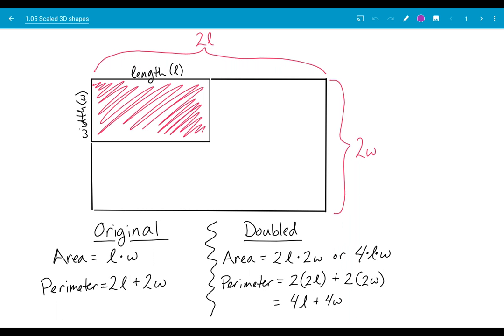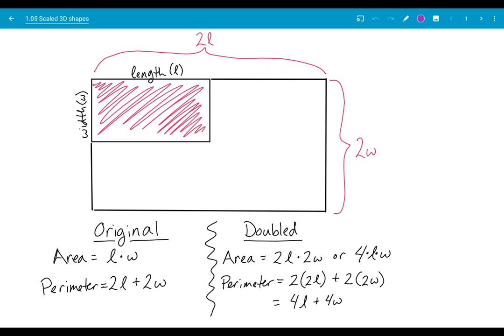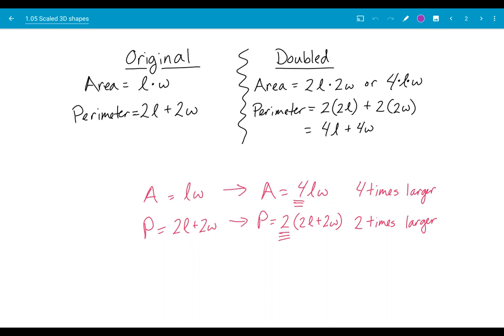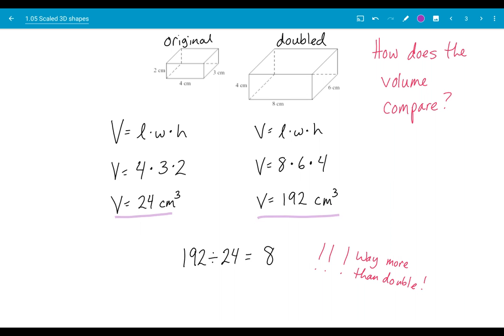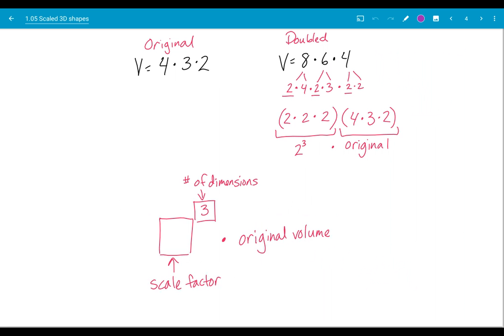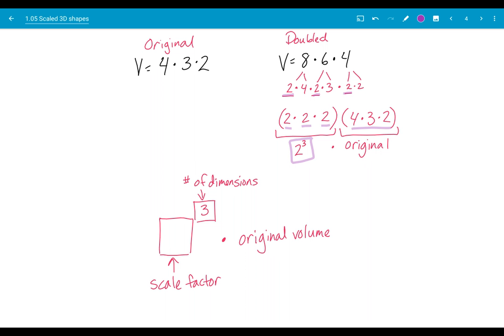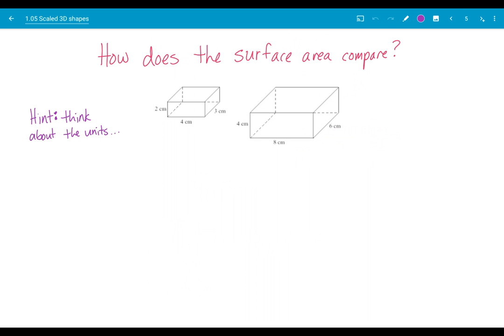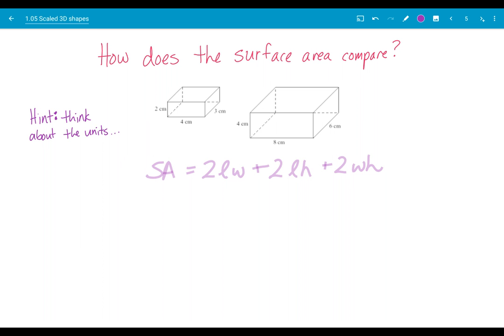Video 10.5: Scaled 3D shapes